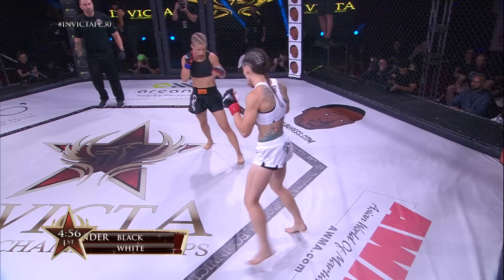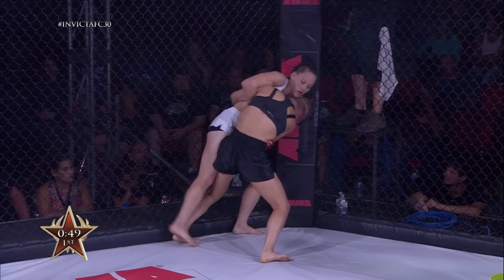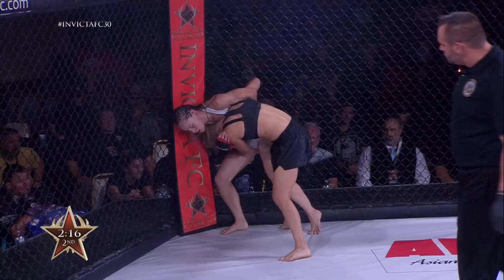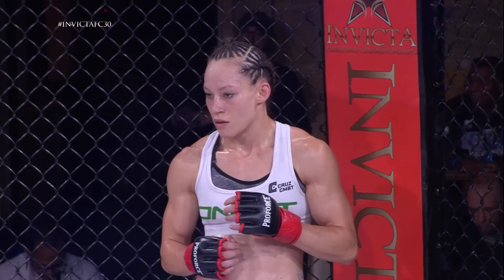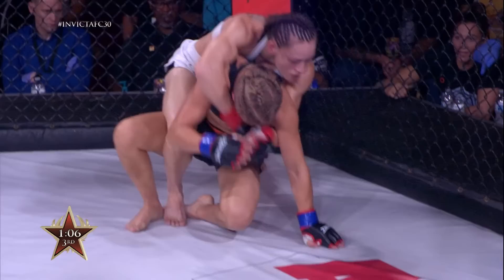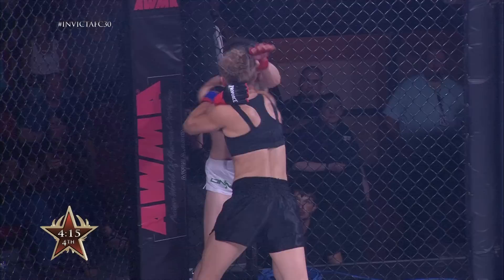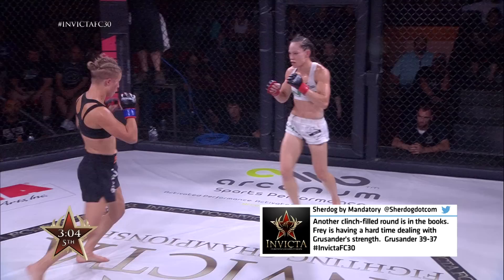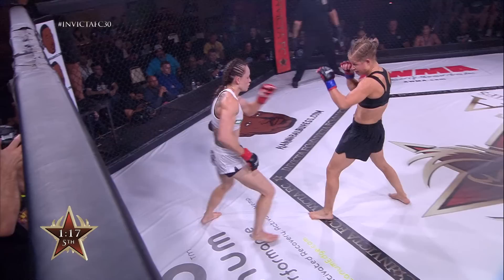Jinh Yu Frey Becomes Atomweight Champion at Invicta FC 30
INVICTA FC 30 | Jinh Yu Frey vs Minna Grusander | July 21st 2018 at Scottish Rite Temple in Kansas City.